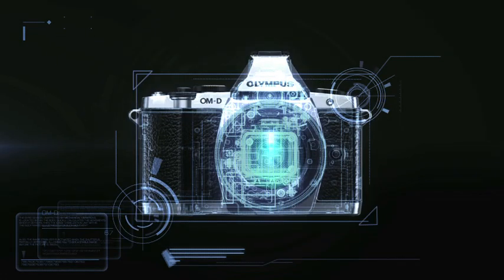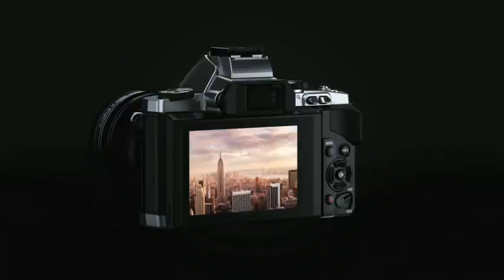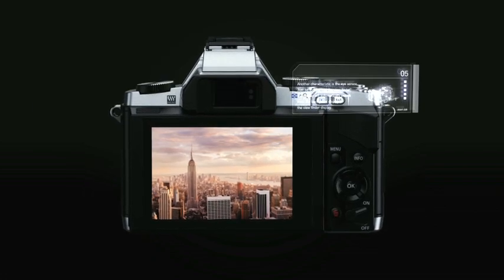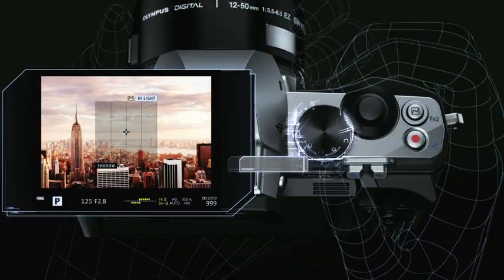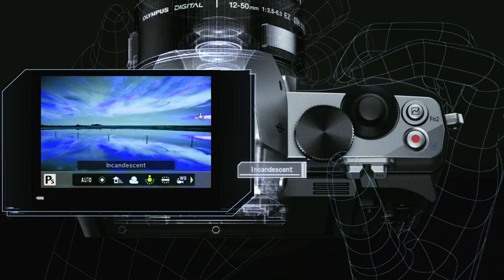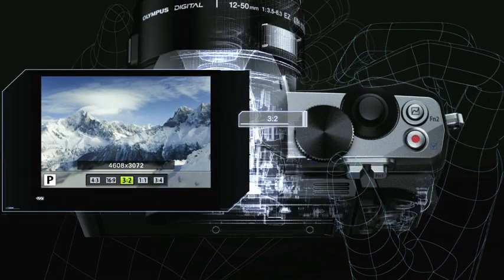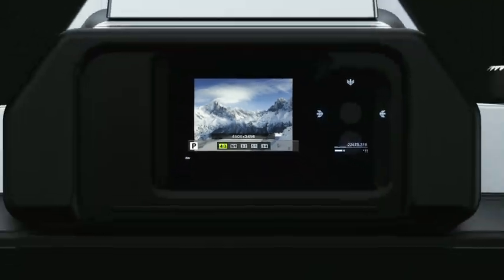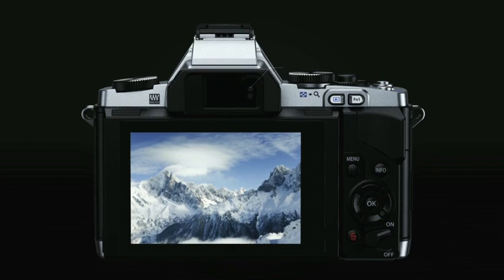OLYMPUS OM-D - ELECTRONIC VIEW FINDER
The OM-D's EVF provides creative control that allows you to manipulate a variety of effects while looking through the viewfinder.

Featuring a high resolution 1.44 million pixel EVF with a magnification of 1.15 times which provides fast and accurate display of the subject.

Exercise complete control over highlights and shadows while composing your shot through the viewfinder.

The EVF also allows easy, intuitive white balance adjustments.

Bring the subject into precise focus while magnifying the subject in the display.

Five aspect ratio options can be selected by turning the dial.

An additional feature is the eye sensor, which automatically switches between the viewfinder display and backside panel monitor when the you look into the viewfinder.